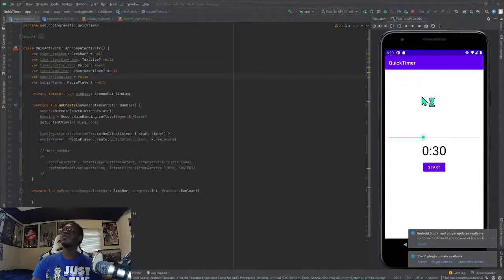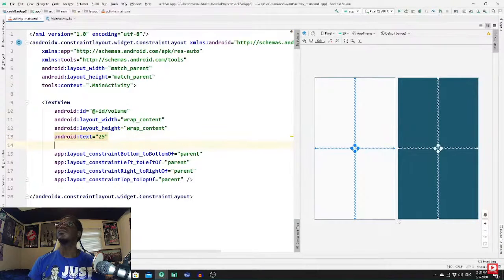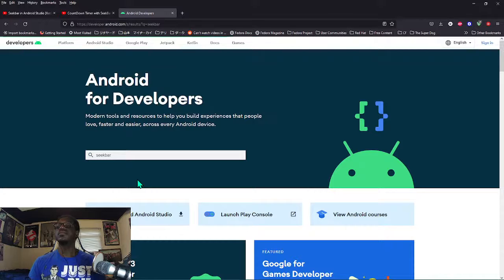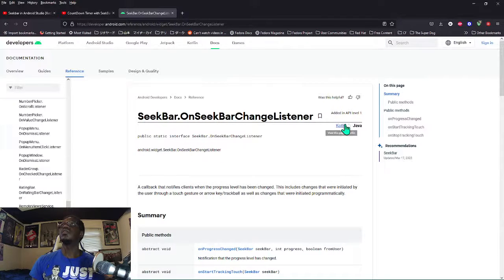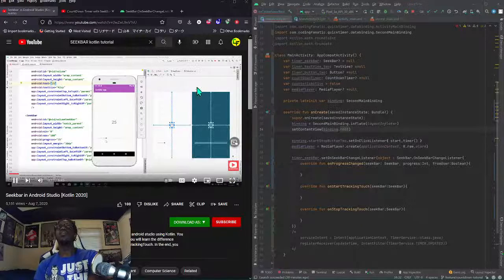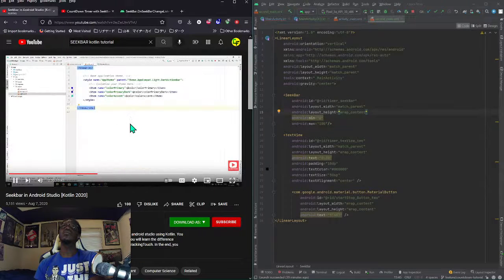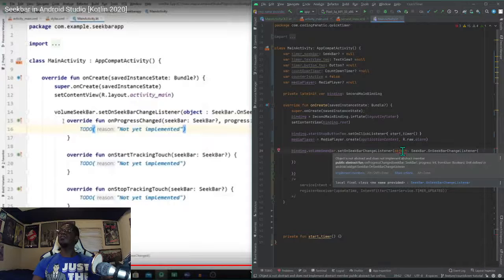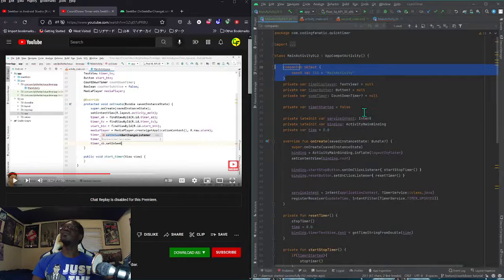Coding Fanatic: Building Apps Quickly Livestream #08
Tonight I'll be searching for a SeekBar tutorial to help me with my Countdown Timer.